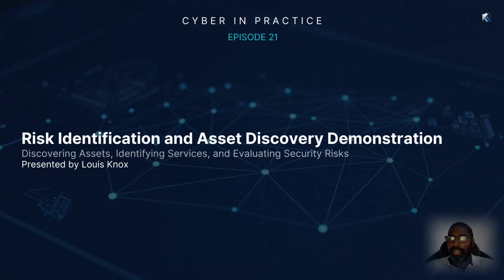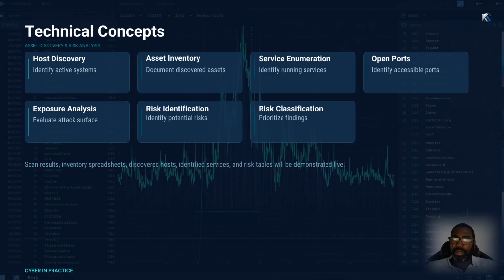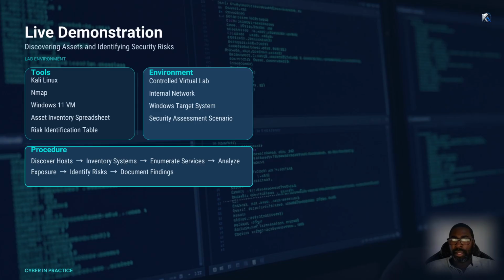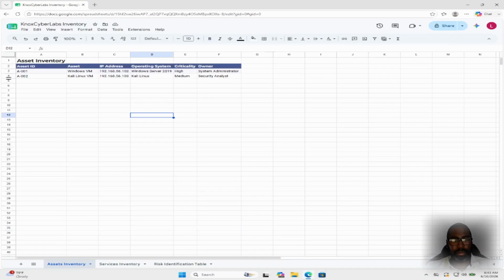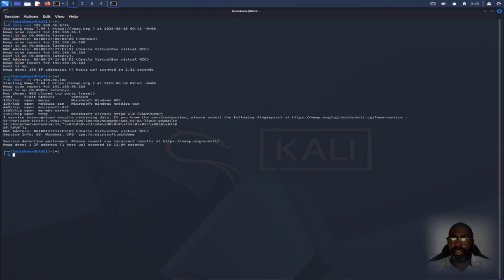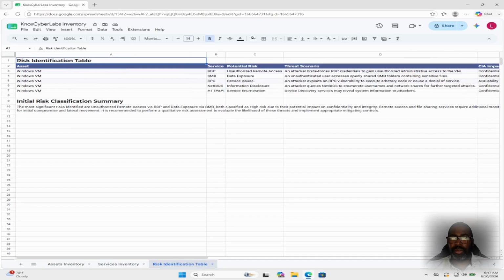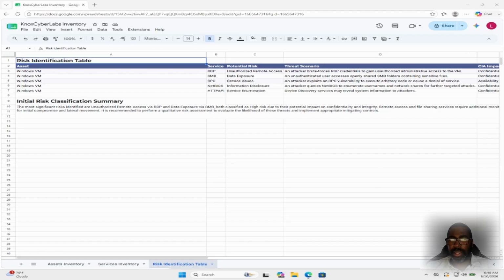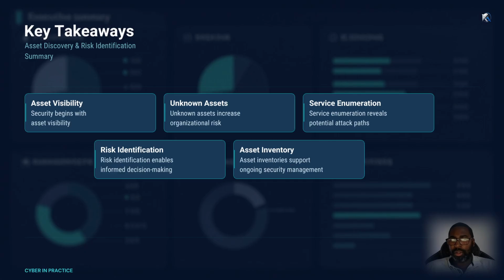Episode 21 Risk Identification And Asset Discovery Demonstration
Cyber in Practice – Episode 21: Risk Identification Demonstration

In this episode, we explore the first step of the risk management process: risk identification.

Using Kali Linux and a Windows 11 virtual machine, I demonstrate how security professionals identify assets, discover exposed services, and recognize potential security risks within an environment. Through network reconnaissance and service enumeration, we'll examine how technical findings can become documented security risks that require further assessment.

Topics Covered:
• Risk Identification
• Asset Discovery
• Network Reconnaissance
• Service Enumeration
• Nmap Scanning
• Security Risk Classification

Tools Used:
• Kali Linux
• Windows 11
• Nmap

Cybersecurity isn't just about finding vulnerabilities—it's about understanding how discovered weaknesses can impact an organization's security posture. This demonstration shows how security teams begin the risk management process by identifying and documenting potential risks before moving on to assessment and analysis.